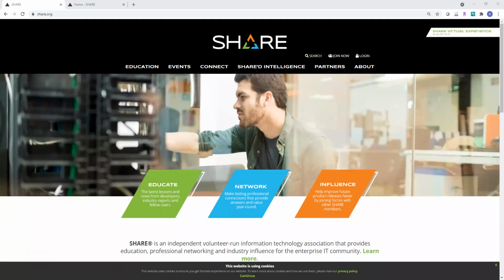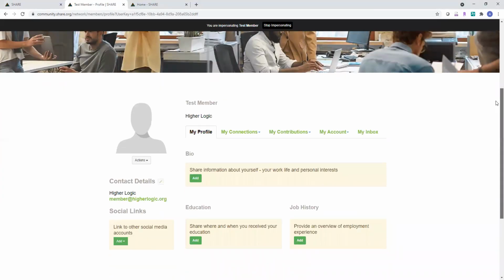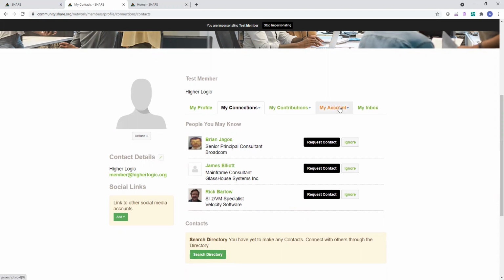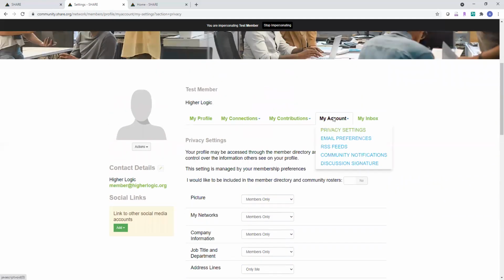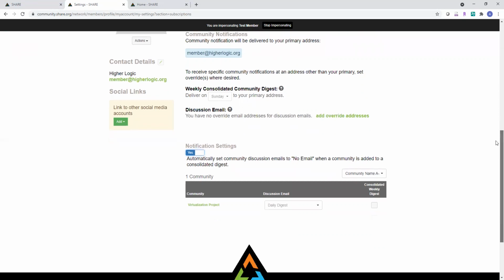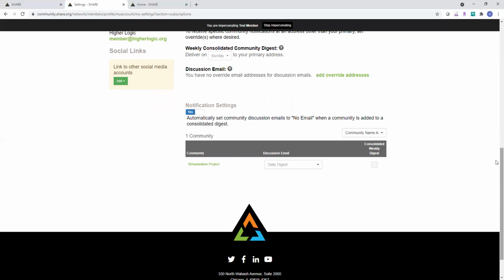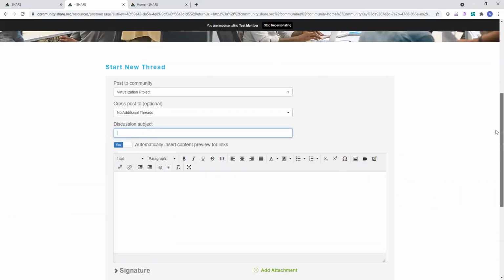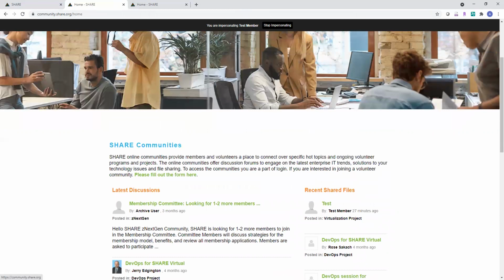SHARE Volunteer Communities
Watch this video for instructions and information on how to access and navigate SHARE Communities.